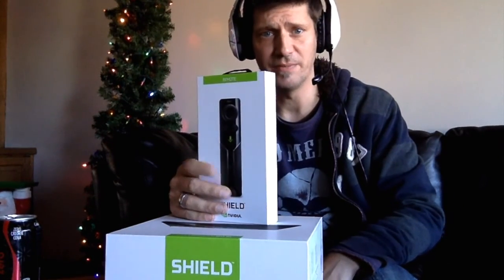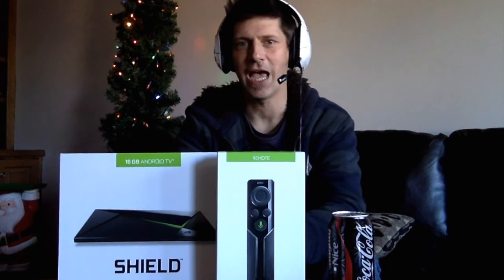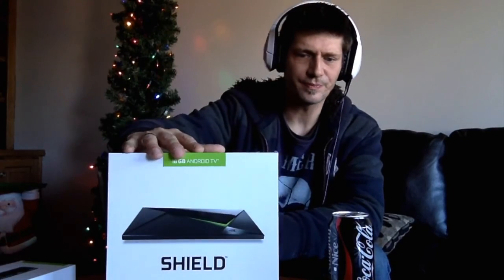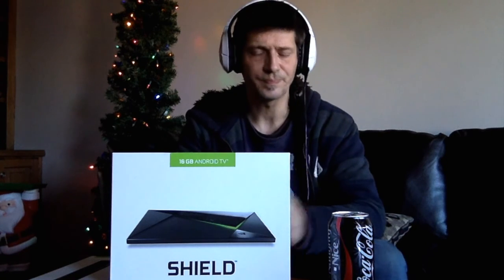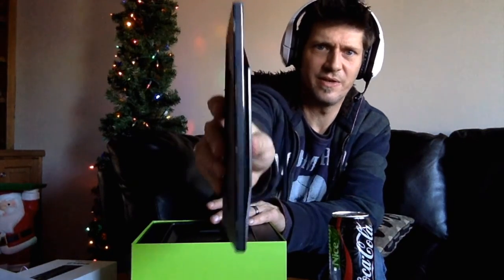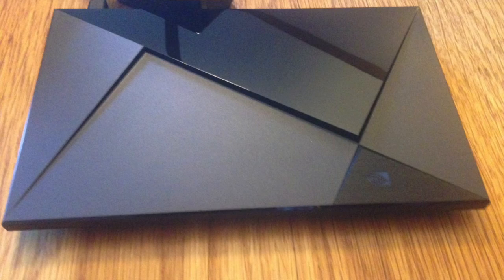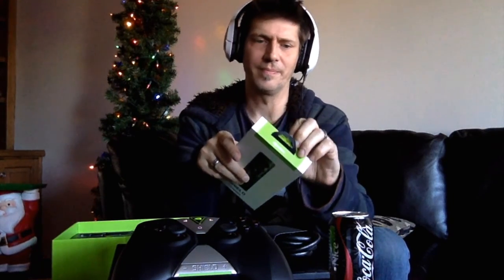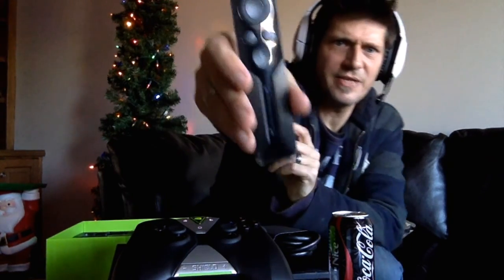Nvidia Shield Android TV Unboxing and First Impressions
Well, I was bound to pick it up sooner or later: Nvidia Shield TV is pretty much what they Ouya always should have been: An easy to use media and game playing device that won't break the bank. In this video I just do a good 'ol fashioned unboxing along with some commentary.

On Steam, Origin and Xbox Live: Retr0Rob (first “0” is a zero)